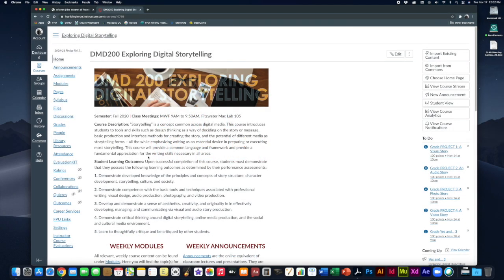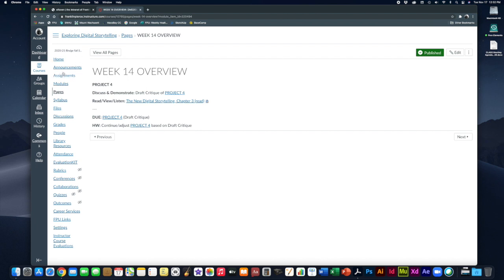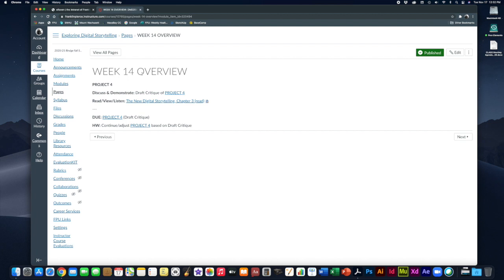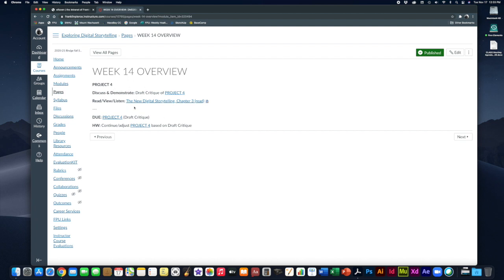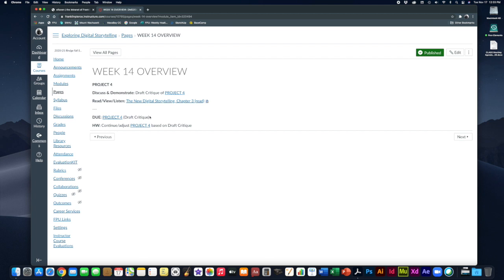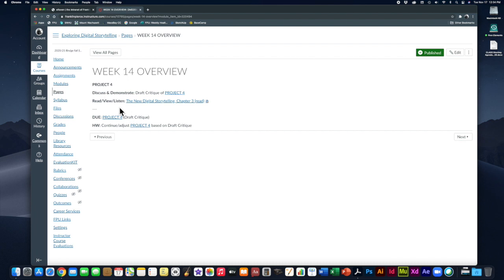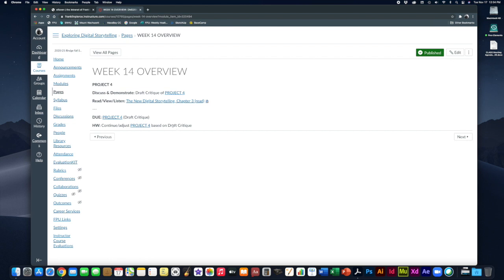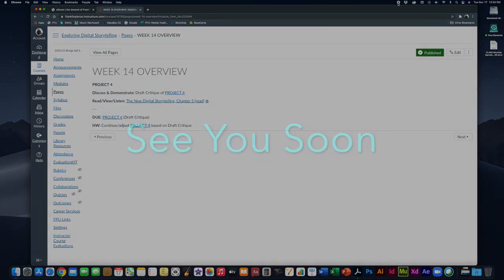DMD200_WEEK 14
This video is about DMD200_WEEK 14